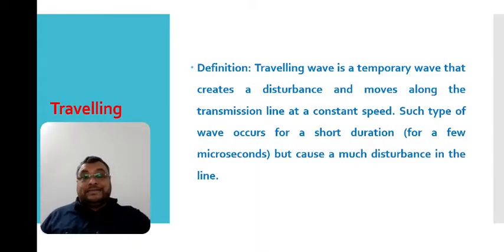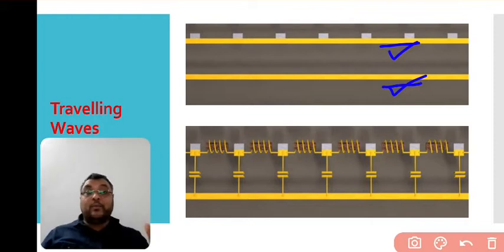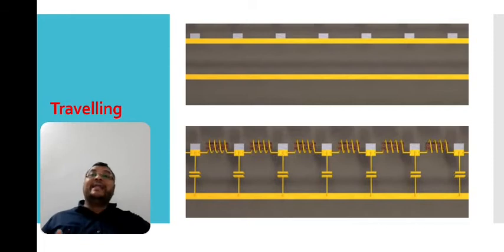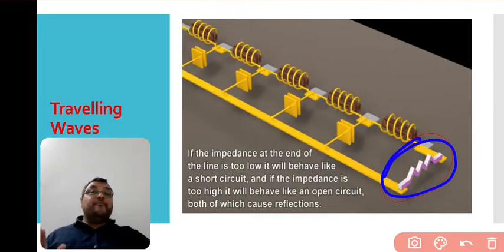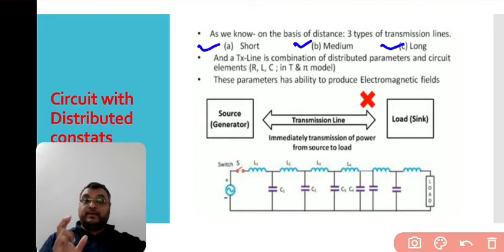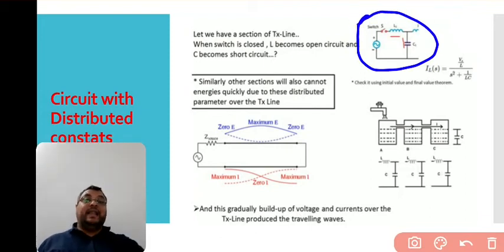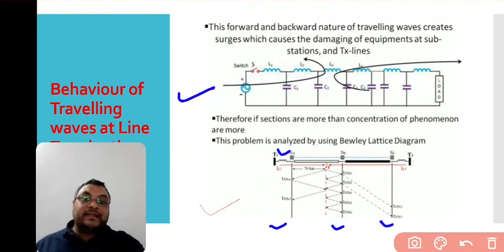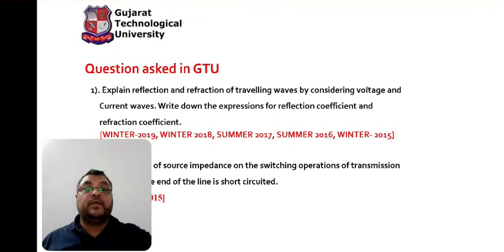Prof Gaurang Patel Power System Transients VL _ 3 (Traveling Waves) (3730712) MGITER NAVSARI